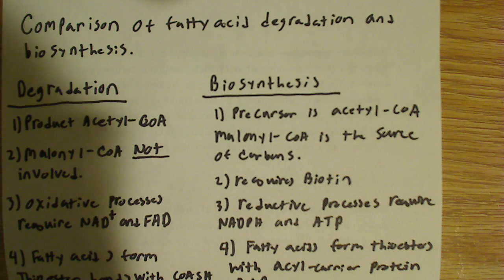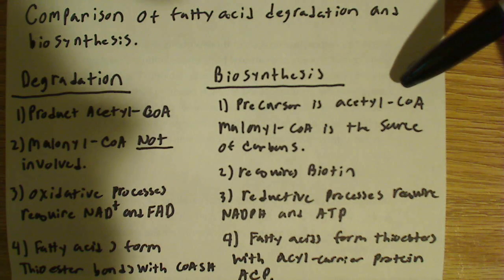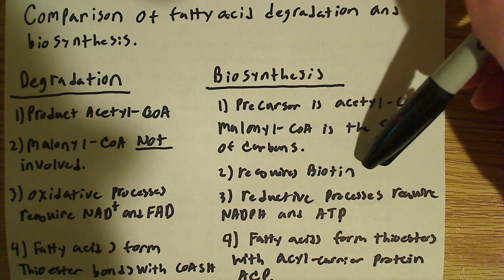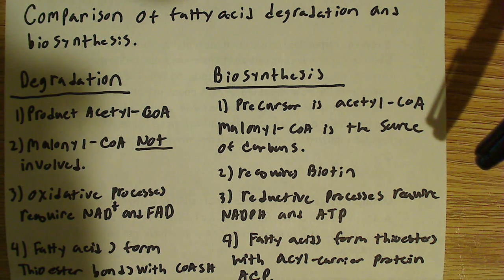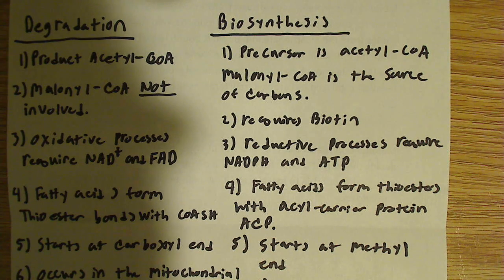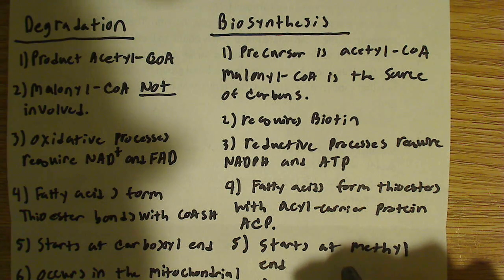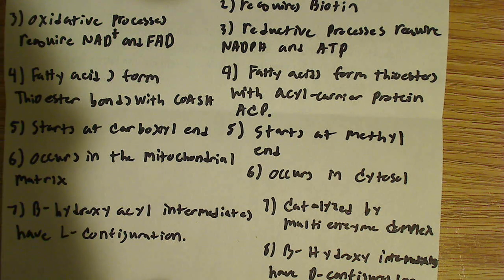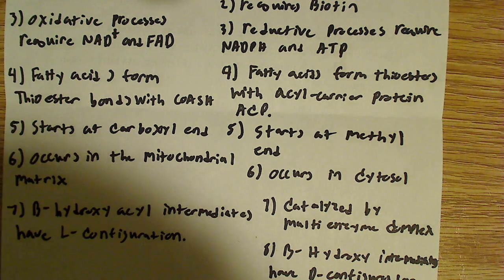Comparison of Fatty acid biosynthesis and degradation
In this video I compare the pathways of B-oxidation and fatty acid biosynthesis